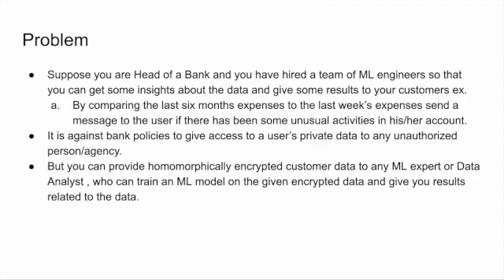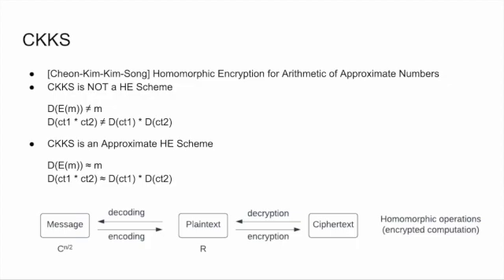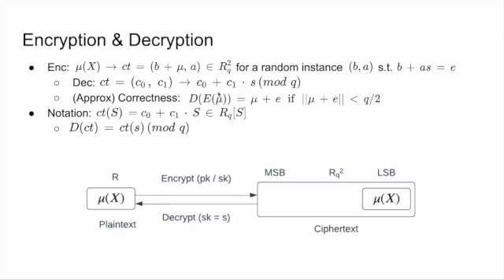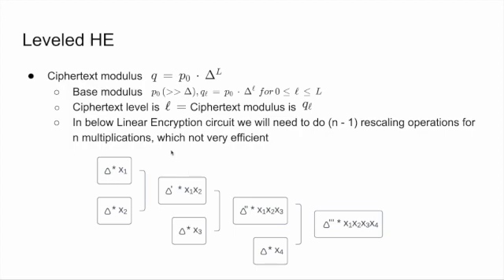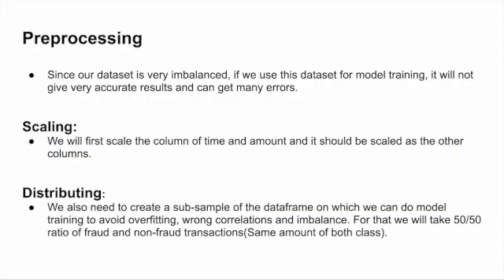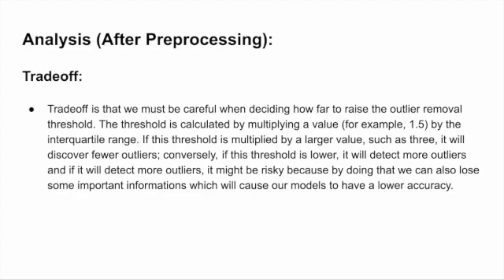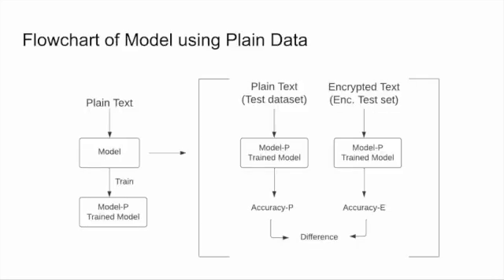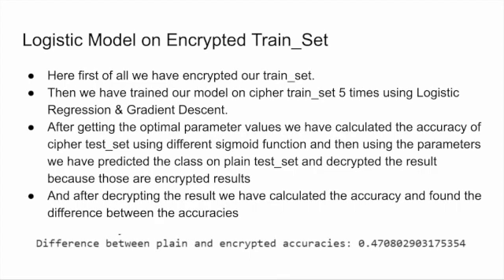Credit Card Fraud detection using Homomorphic Encryption and ML